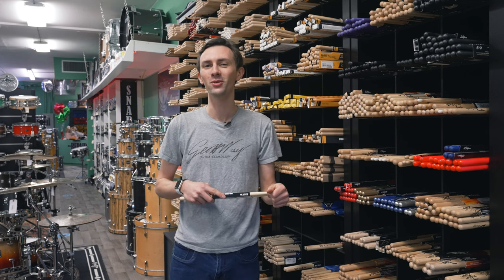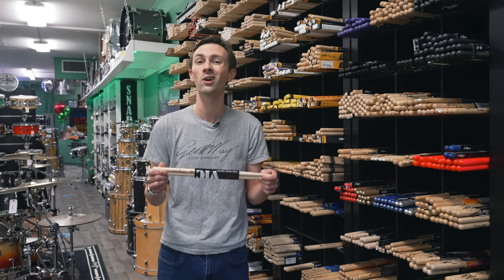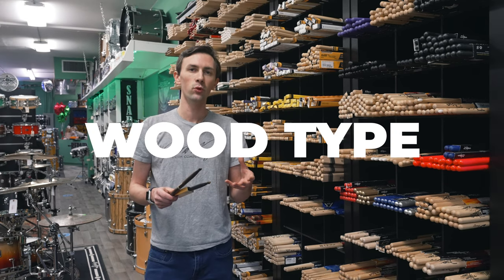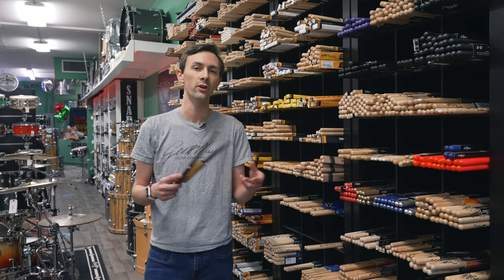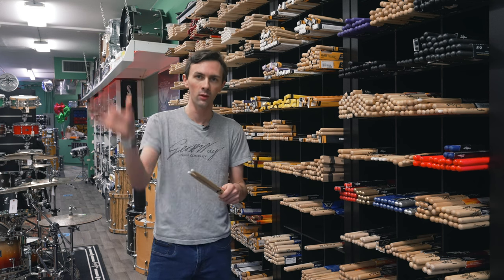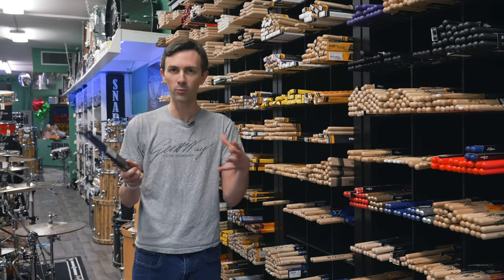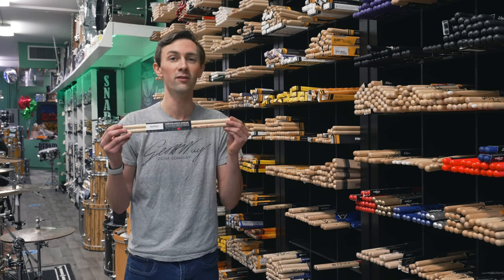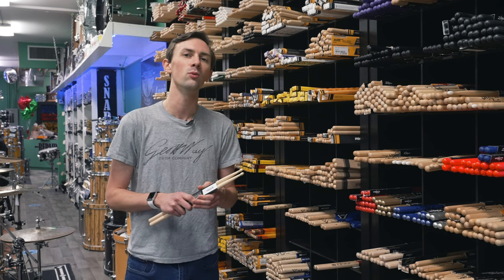Tips for Choosing a Drumstick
Today I'm sharing a video made for West Coast Drum Shop that I thought many of you might find helpful: how to choose a drumstick. The title is a bit of a red herring - I'm not really giving you any advice on what stick to choose, but, rather, outlining all the different features of drumsticks that influence how they feel.

If you find yourself walking into shops and aimlessly trying stick after stick, this video should give you a little more direction.

Remember, all the popular brands make great sticks! So whether you're into Vic Firth, Vater, Promark, Zildjian, or something more exotic, almost every brand should have a stick size to fit your needs.

Soundbrenner.com/cole

Favorite Snare
Favorite Cymbal
Or maybe this one
Mic everyone needs
Great interface
Lav mic
Cheapish lights
You'll want a stand for that
And a softbox